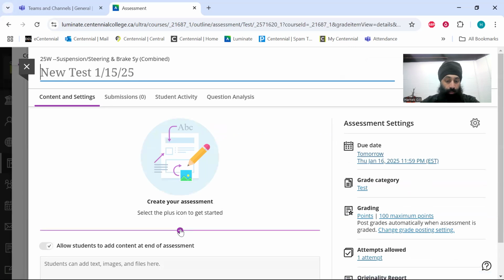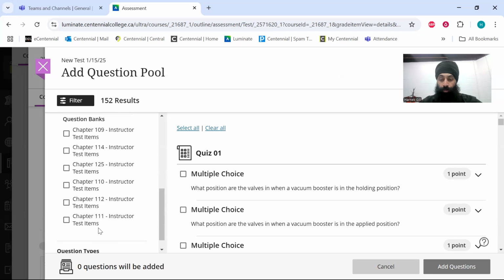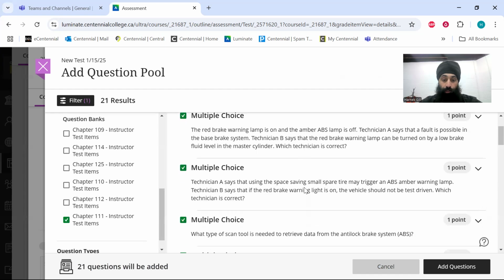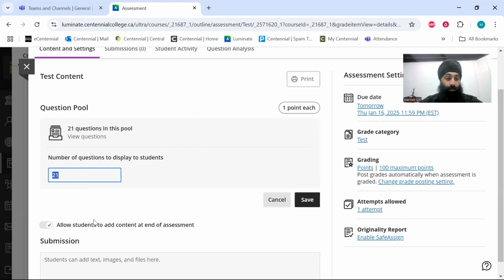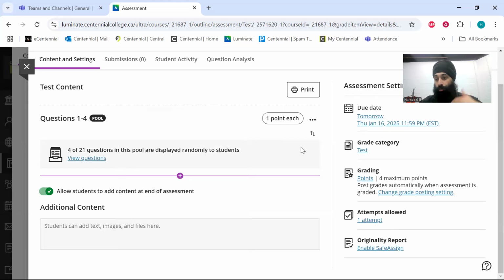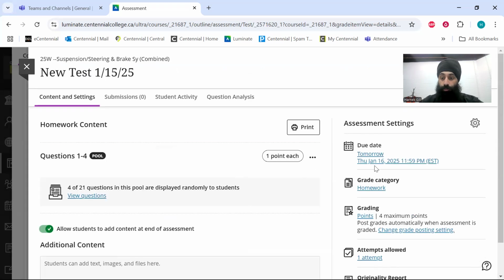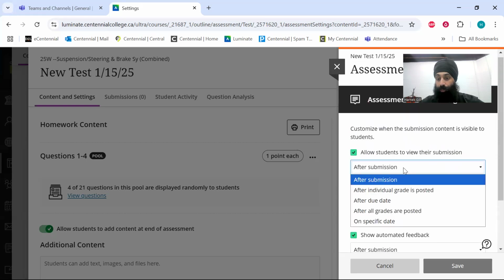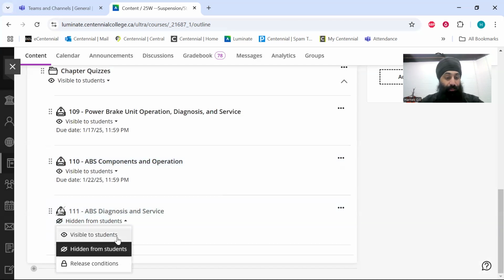Question Pools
How to create question pools in Luminate